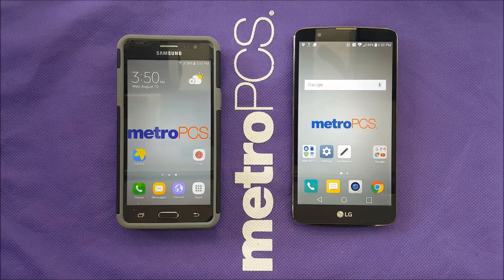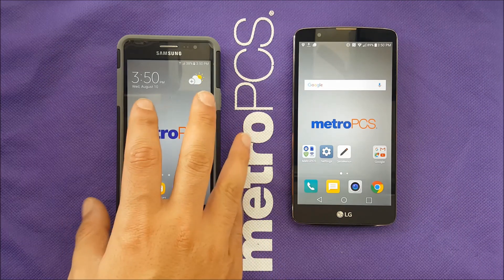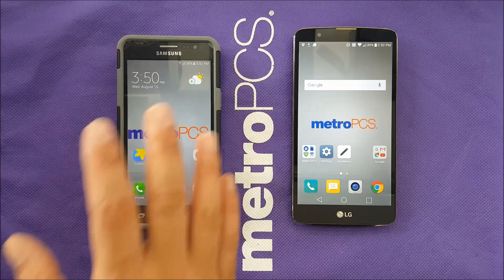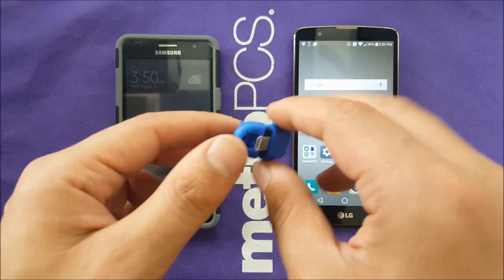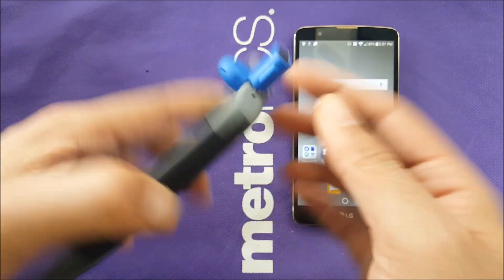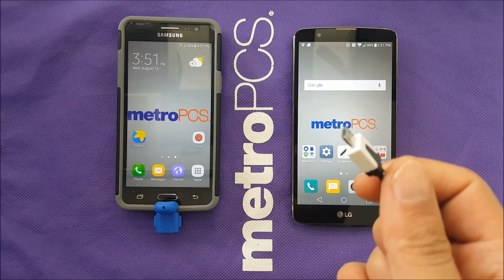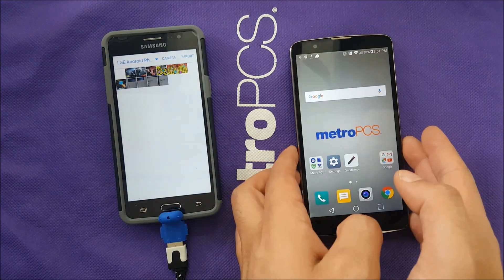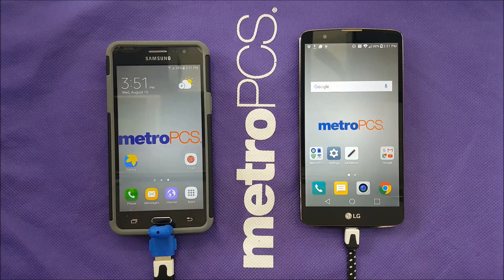Turn Your Smartphone to a Power Bank -Life Tech Hack-